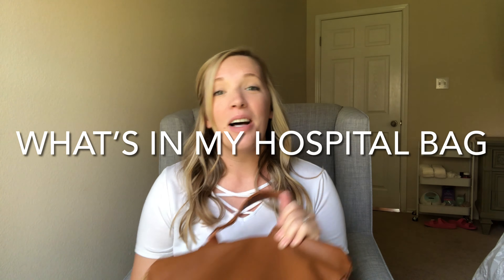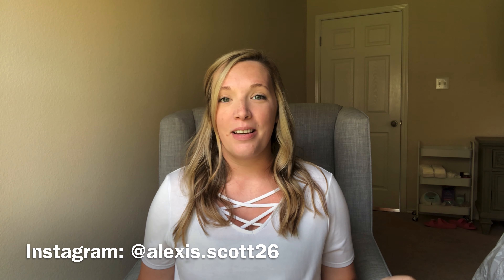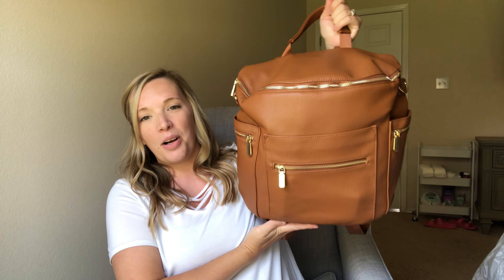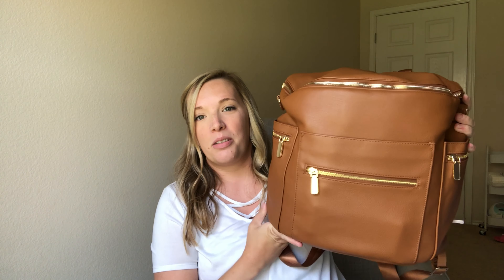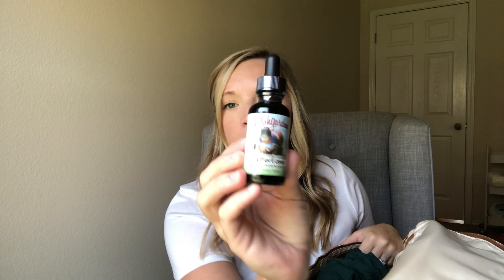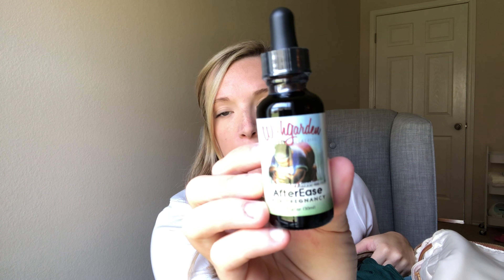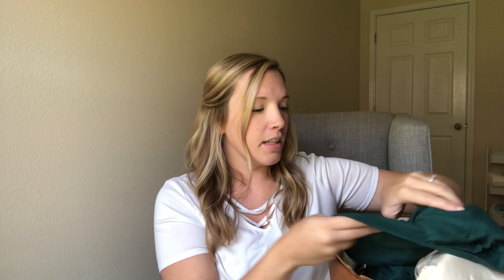WHAT’S IN MY HOSPITAL BAG 2021 // LABOR & DELIVERY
Hey friends! Today I’m sharing everything that I’m packing in our hospital bag for baby #4! I’ll show everything I’m taking for baby plus myself post-delivery. I hope you enjoy!

xoxo,
Alexis

All products talked about in this video are linked below.